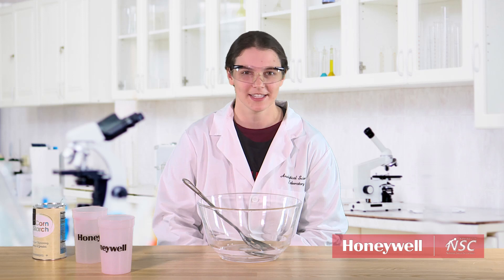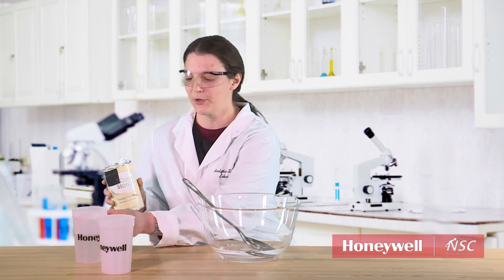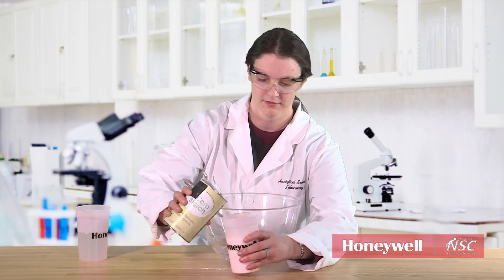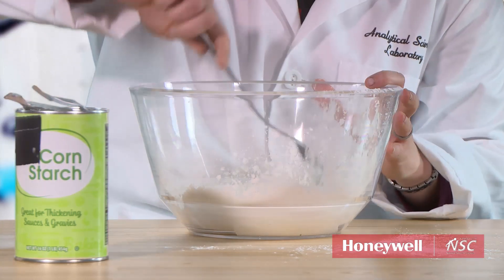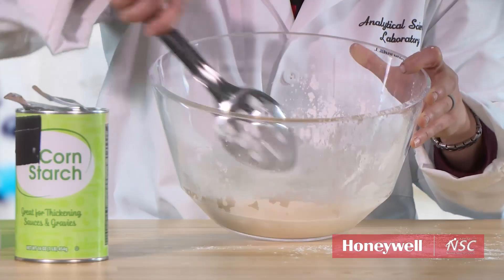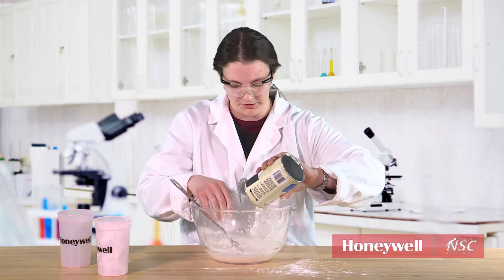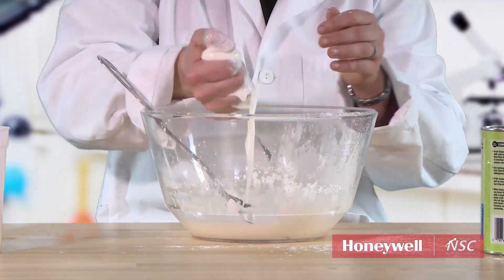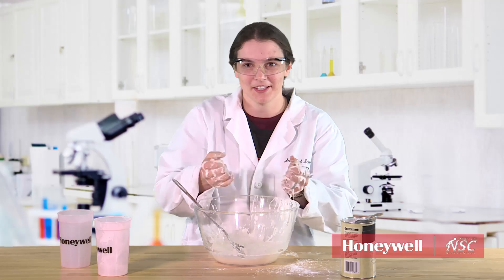Simple Science from the KCNSC- Oobleck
Senior Scientist at the Kansas City National Security Campus Danielle Moore gets into the ooey-gooey details of oobleck, or non-Newtonian fluids!